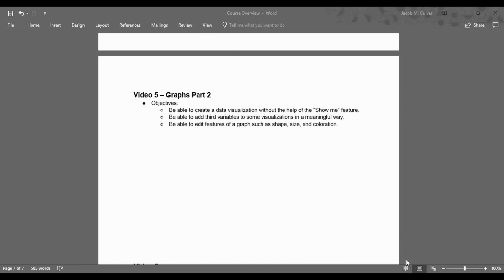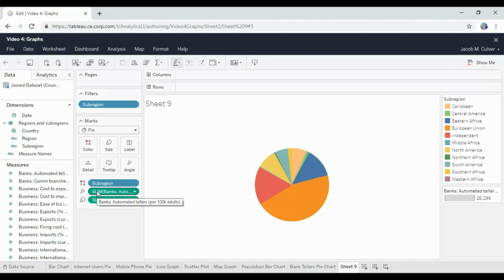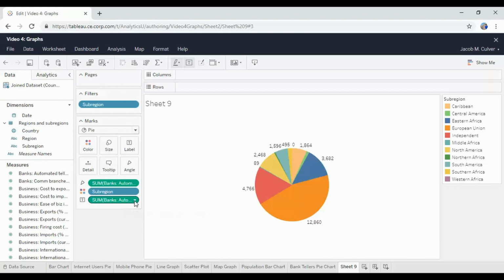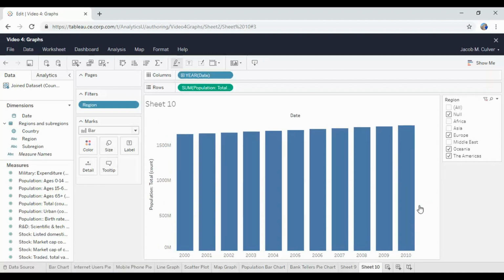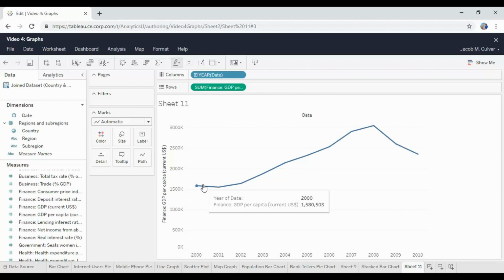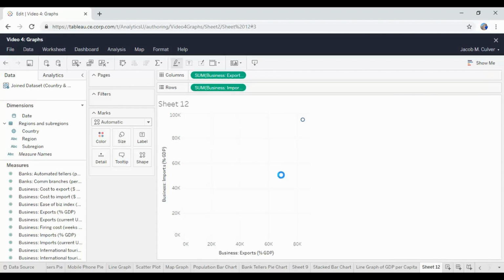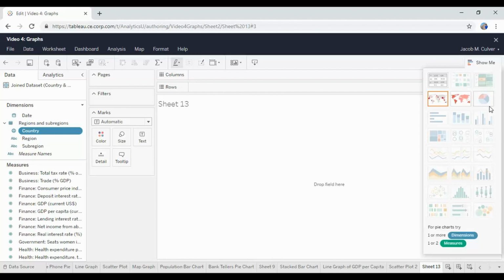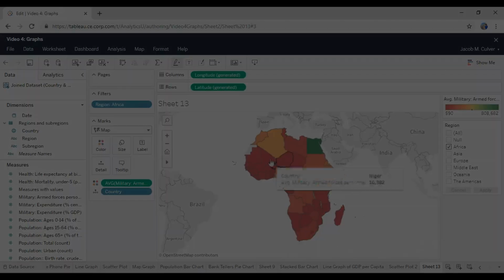Video 5 Graphs Part 2